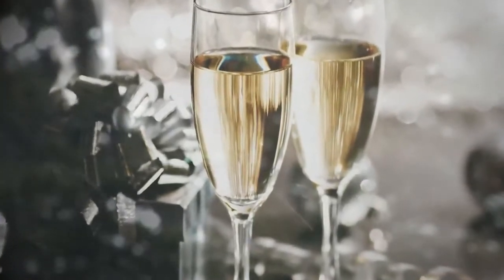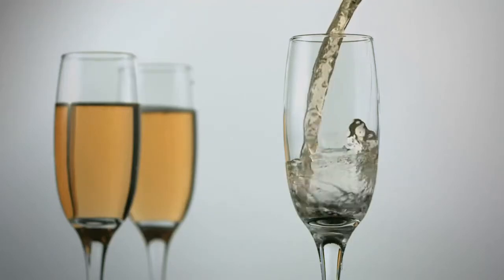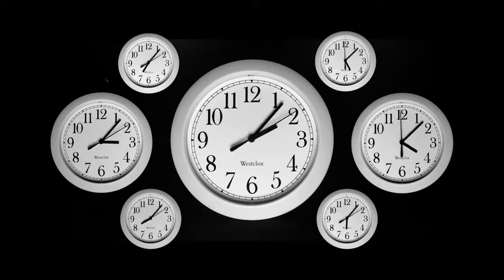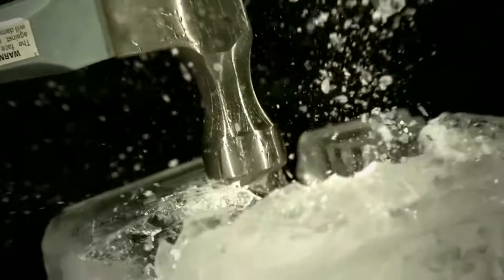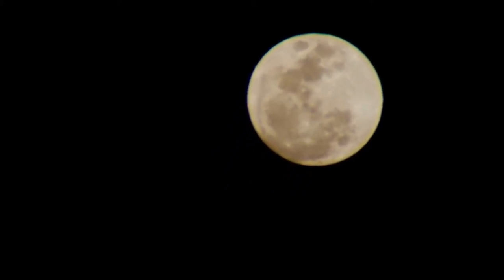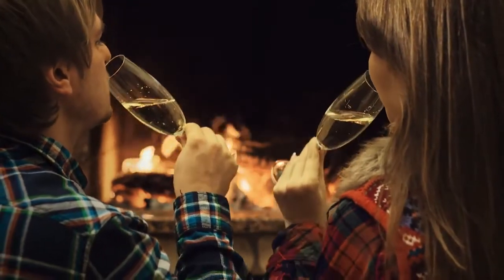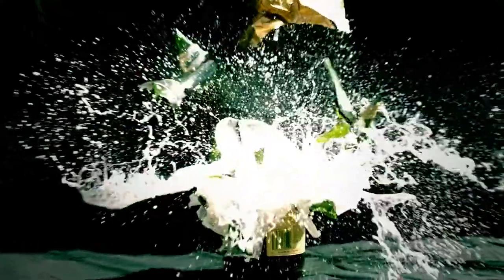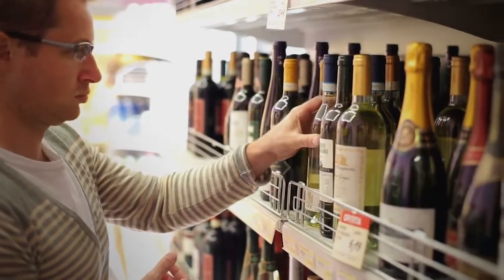What happens if you freeze champagne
Ever wonder what happens when you freeze a bottle of Champagne?